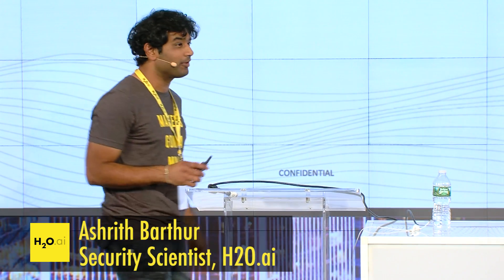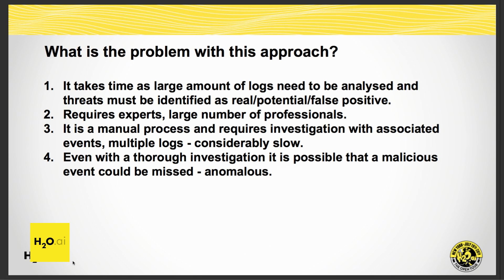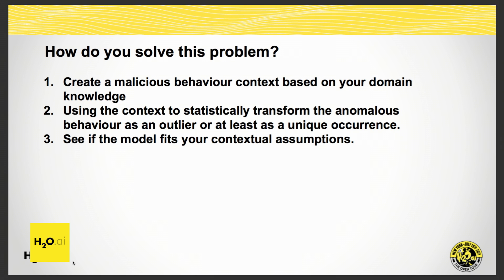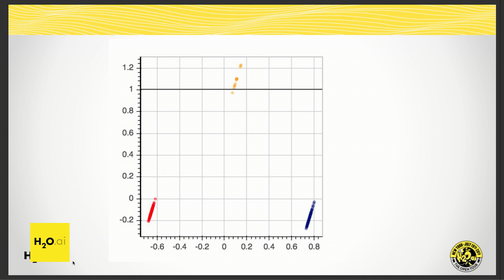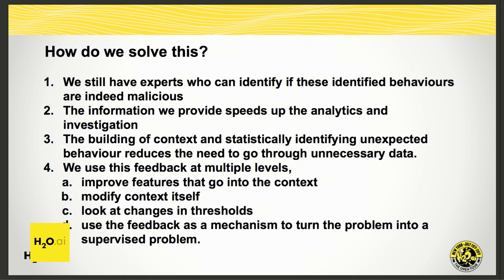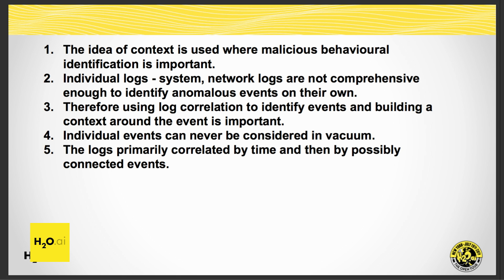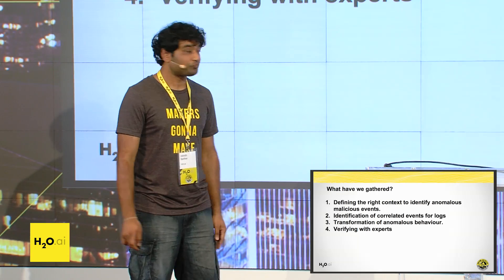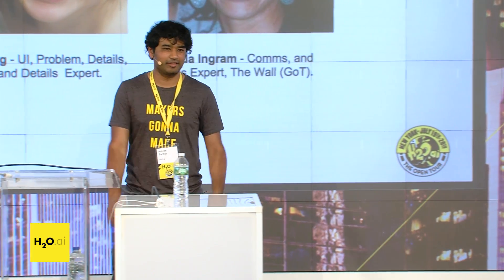Cybersecurity and AI with Ashrith Barthur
In this talk H2O.ai Security Data Scientist Ashrith Barthur presents solutions to make cyberspace secure through feature-rich, robust and yet lean machine learning-based algorithms. These algorithms help organizations identify malicious actors, intruders and illegal system access by studying features that arise purely from system login behavior. Powered by the open source machine learning software H2O.ai. Contributors welcome